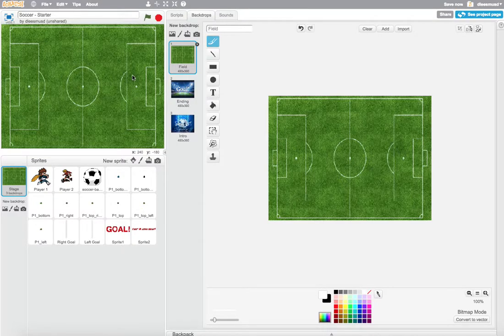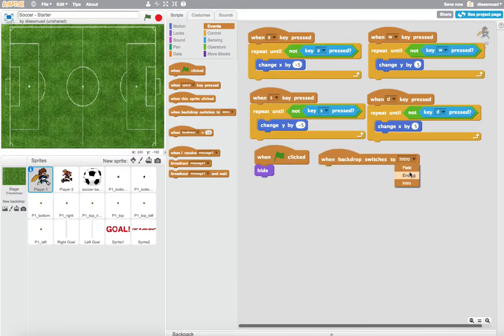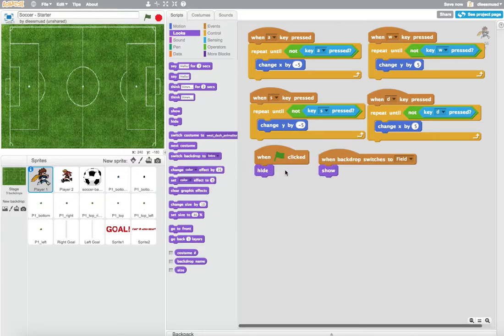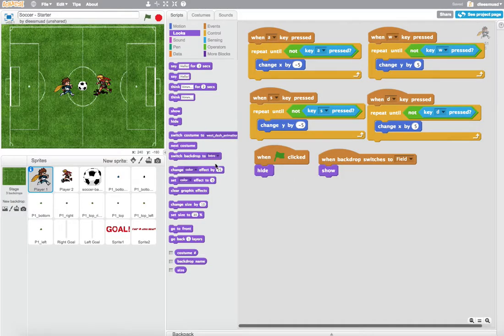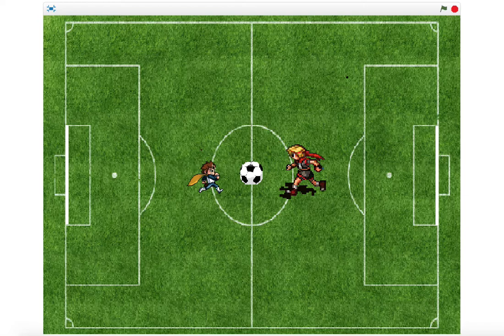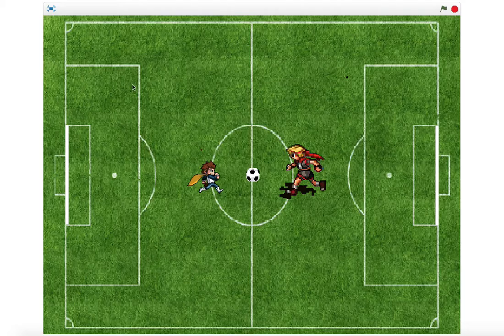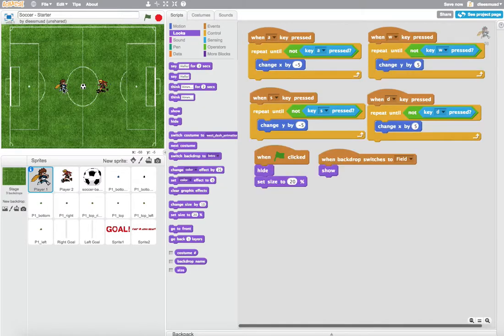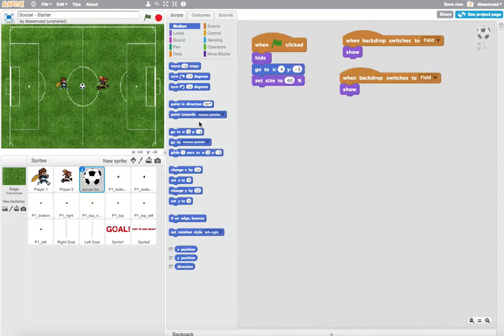CC Soccer 4